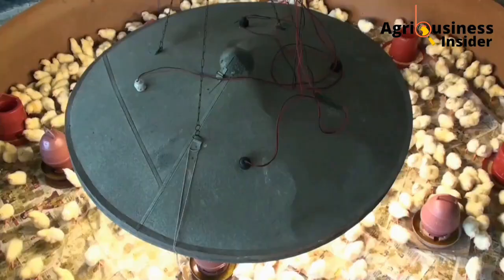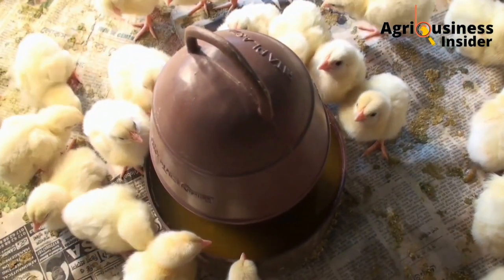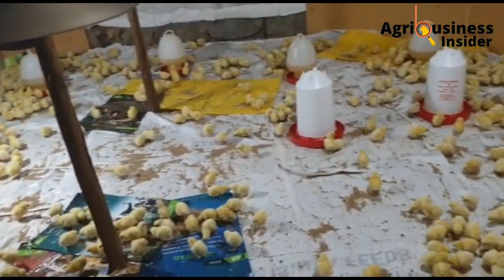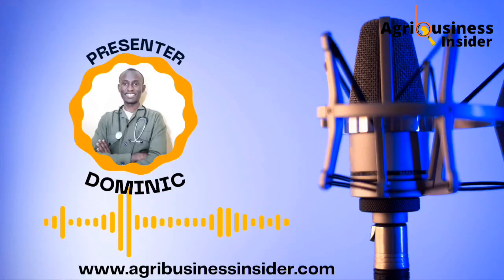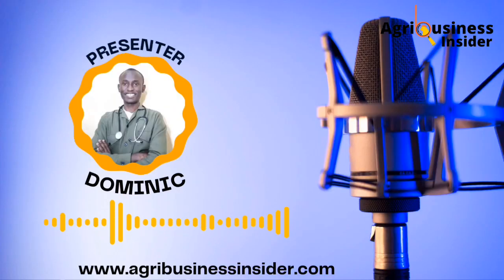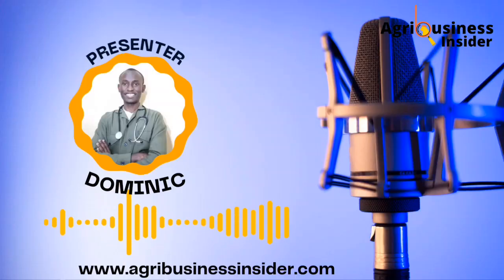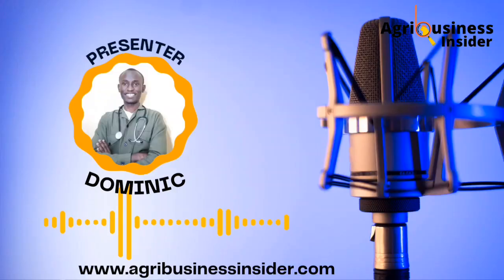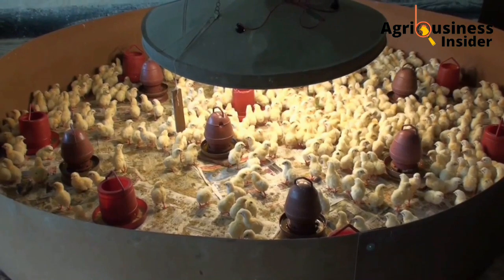ECONOMICAL CHICKS BROODING WITH ZERO DEATH USING SIMPLE TRICKS